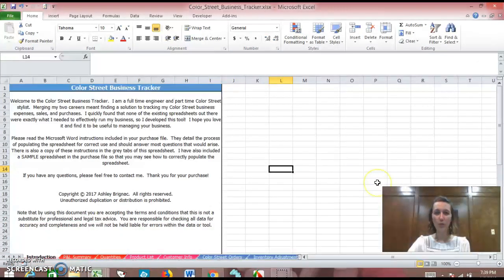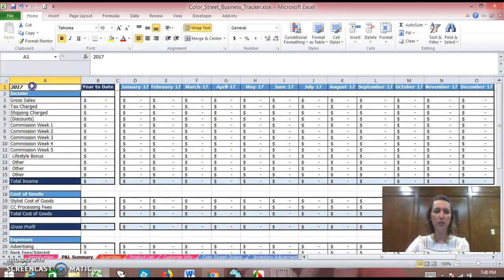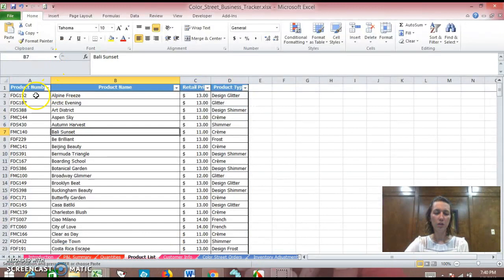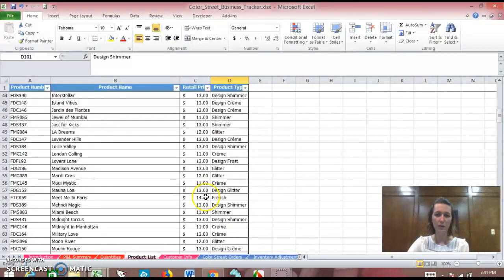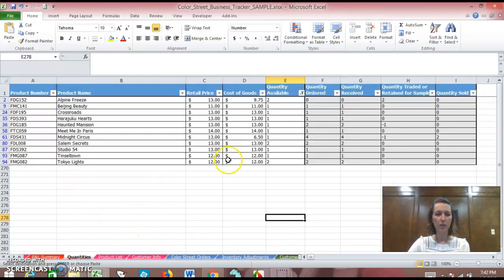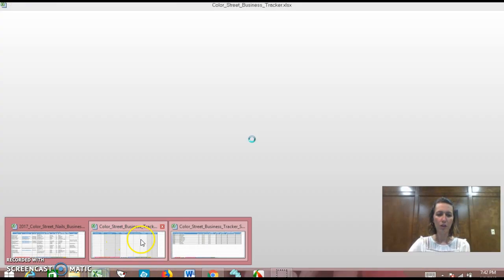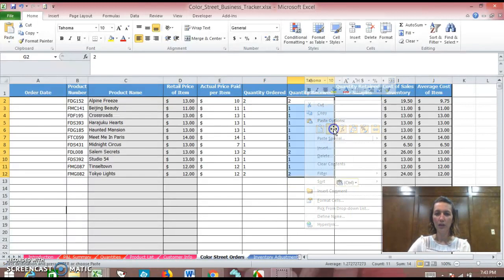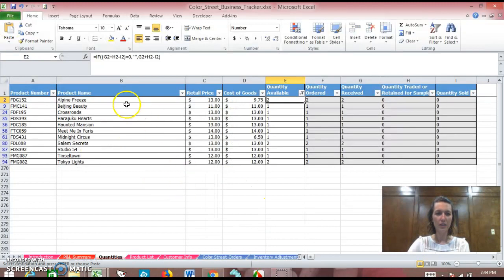Color Street Inventory Carryover - 2017-2020 Version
This video shows how to do an inventory carryover to start a new year.  The video highlights the older tracker sold between 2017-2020 and is slightly different from the newer version currently offered.